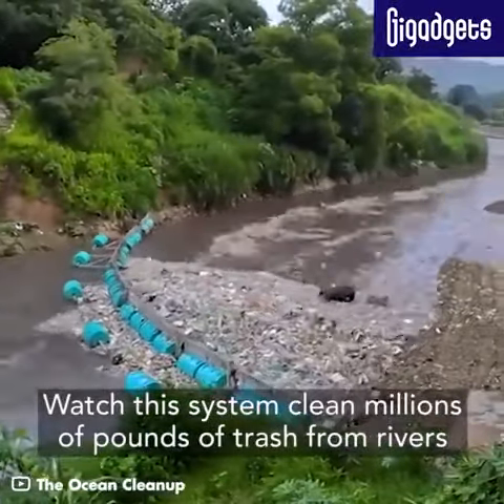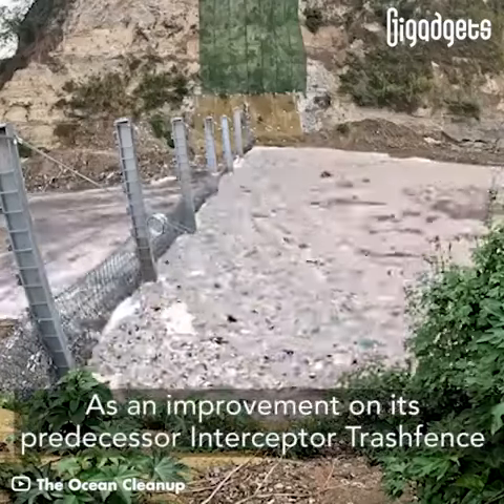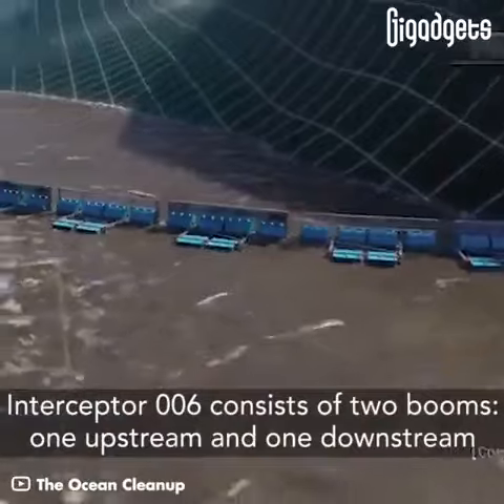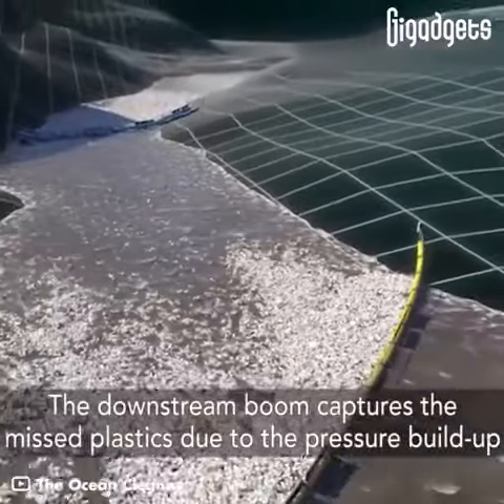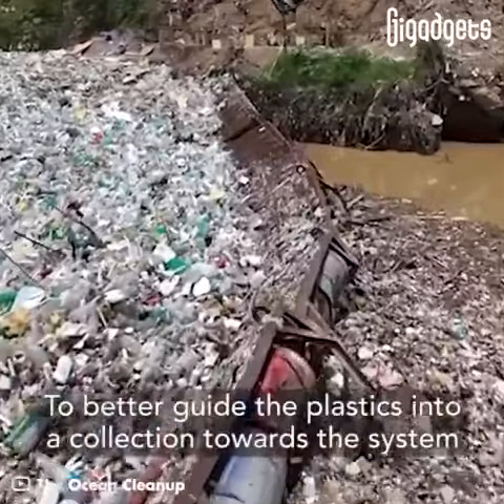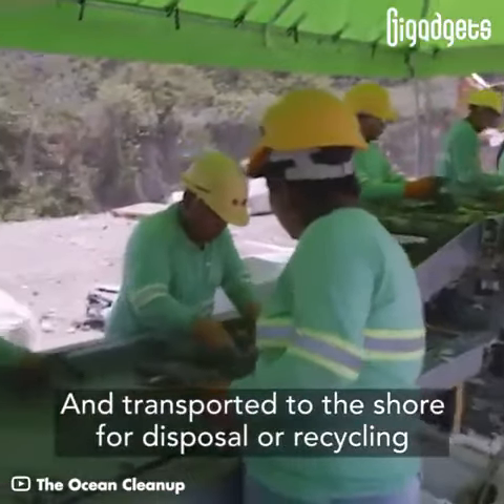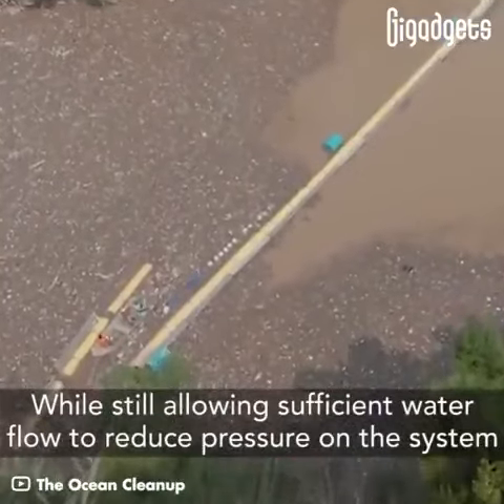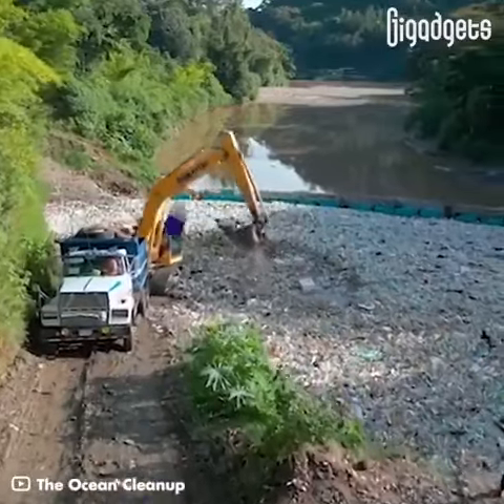Ils nettoient les océans de la planète en retirant des tonnes de plastique👏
The Ocean Cleanup est une organisation à but non lucratif qui fait un travail extraordinaire en collectant des milliers de tonnes de déchets plastiques dans les plans d'eau, principalement dans les pays en développement.

Nos politiciens devraient encourager des initiatives comme celle-ci au lieu d'interdire les pailles en plastique pour avoir l'air vertueux.